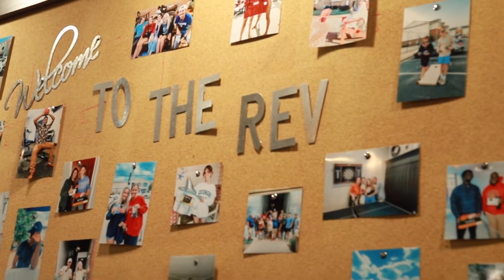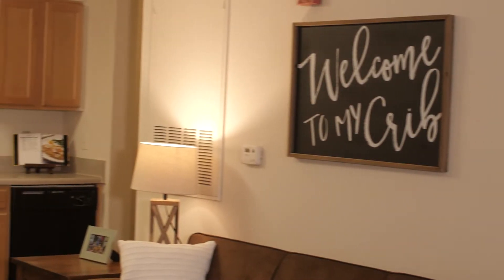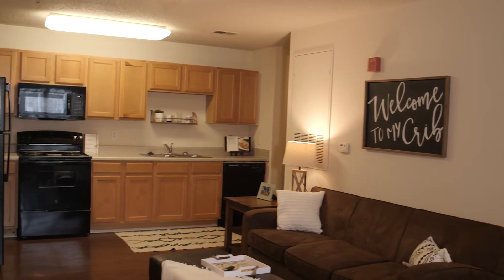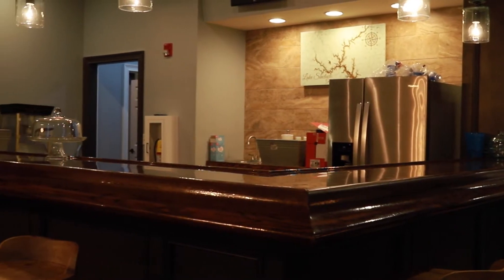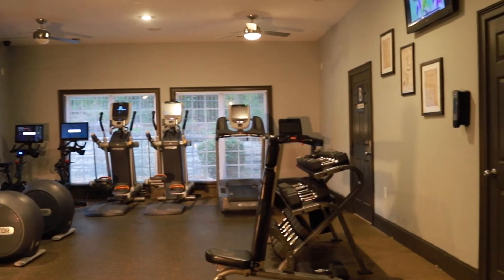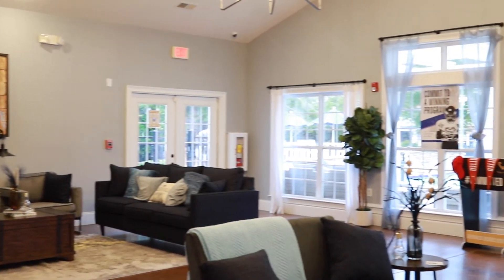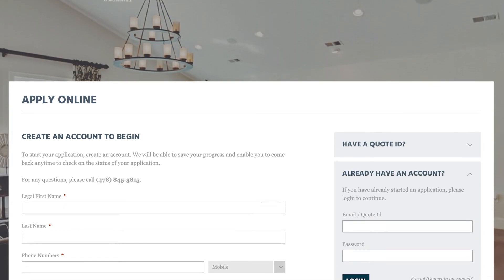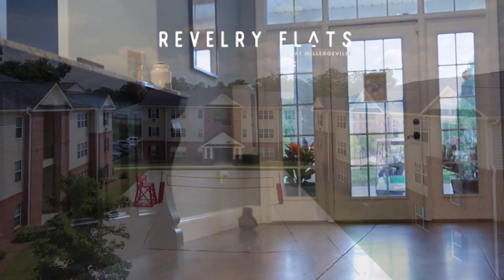Revelry Flats Chamber TV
By Tara Carter, Christopher Jackson and Micheal Marcinko